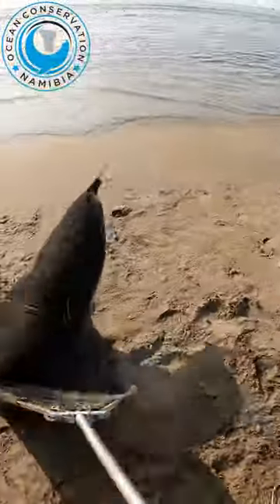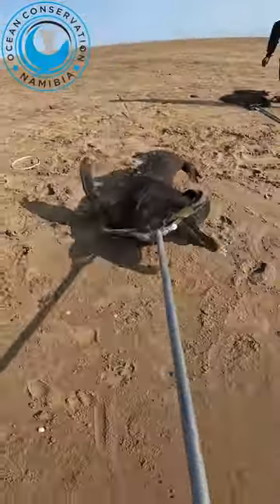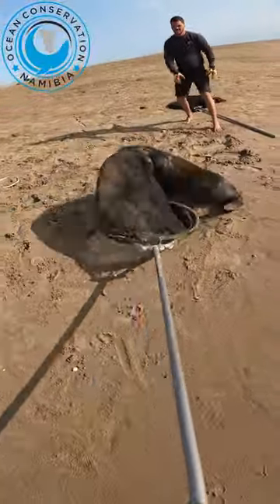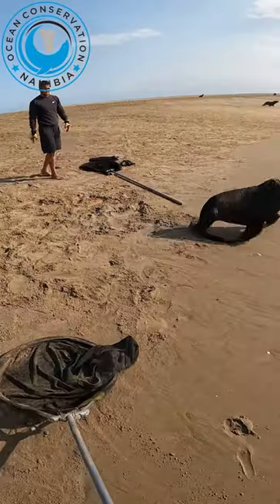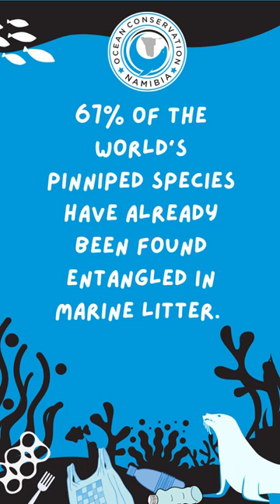Thousands of seals try to escape!